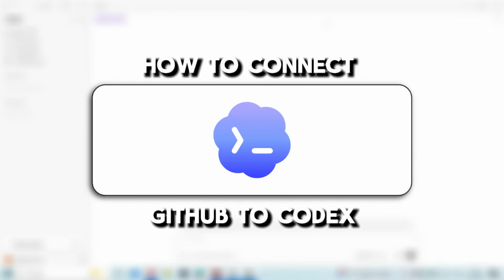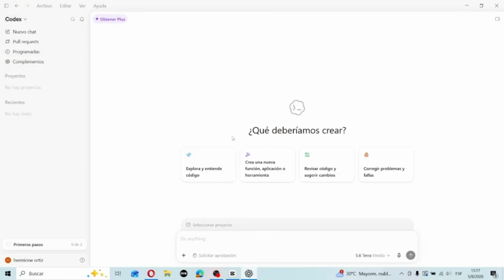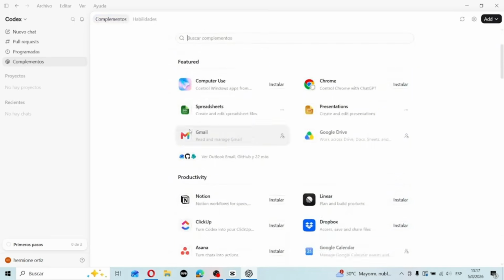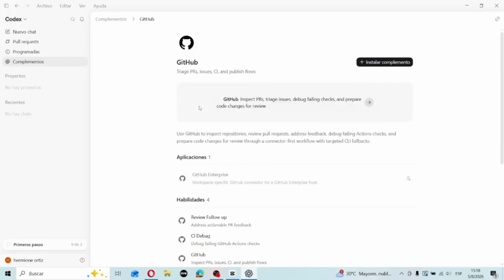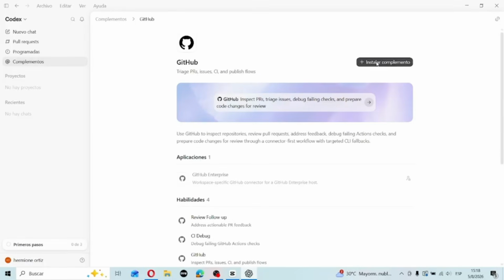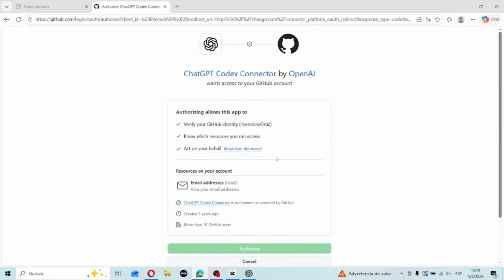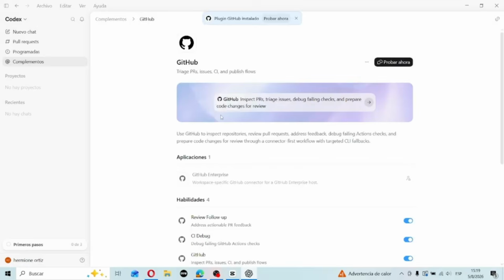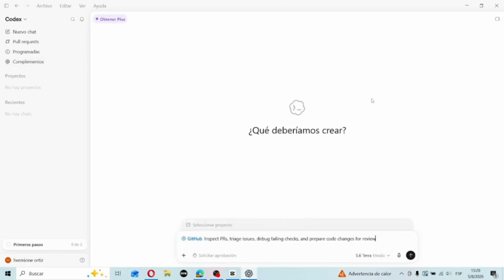Connect GitHub to OpenAI Codex | Complete Setup Tutorial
How to Connect GitHub to Codex: Step-by-Step Guide (2026)
Connect GitHub to OpenAI Codex | Complete Setup Tutorial (2026)
How To Connect Github To Codex | Short Tutorial

Learn how to connect your GitHub repositories to OpenAI Codex. This guide simplifies the setup process for enabling AI-assisted coding and automated pull request reviews across your projects.

This tutorial walks you through the exact steps required to get started with GitHub and Codex. Whether you are automating code generation, setting up repository integrations, or streamlining developer workflows, understanding how to configure API connections correctly is essential for maintaining a stable pipeline. We cover the entire workflow, from acquiring your access tokens to establishing a reliable repository link.

By following this walkthrough, you will learn how to configure personal access tokens and link your environments. We focus on the specific configuration details needed to successfully link your services, ensuring you avoid common setup errors. This guide is designed for developers and software engineers who need a clear, actionable guide to streamline their coding workflows.